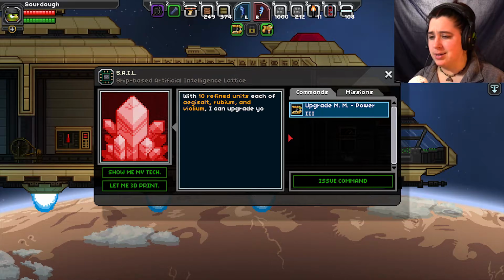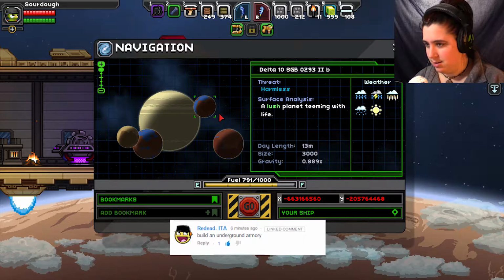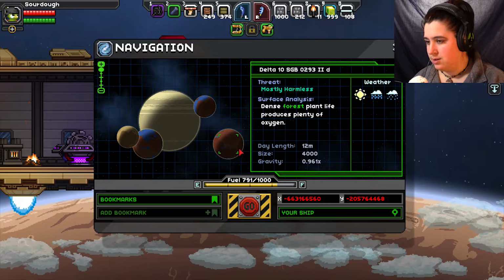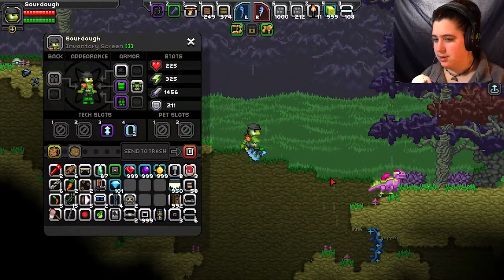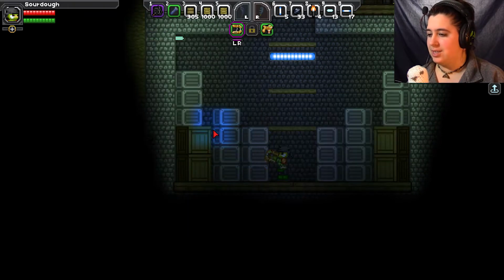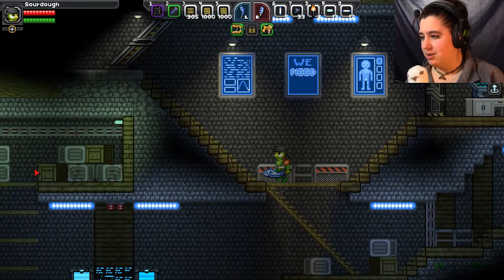Underground Armory • Speed Build Challenge #3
I randomly grabbed the next challenge. Leave ideas in the comments to what you'd like to see me try to build or let me know how I did!

Just remember, keep all suggestions appropriate, anything inappropriate will not be added to the hat for drawing and will likely be deleted.

~Game on, share your story, be creative, spread positivity! It may change someone's day.~

►Bout the Game:
Starbound is a randomly generated 2D, side scrolling adventure survival game. It is currently still in early development, so several features are likely to be changed, but for those who like bug hunting, enjoy the ride!

Version Played ○ Unstable Branch Spirited Giraffe Update 2 (64bit)

Monetization permission found at the bottom of the FAQ on the games webpage.

Thanks Chucklefish for being so darn cool!